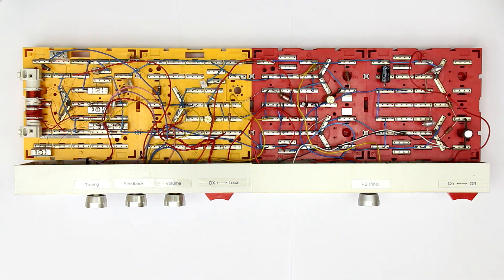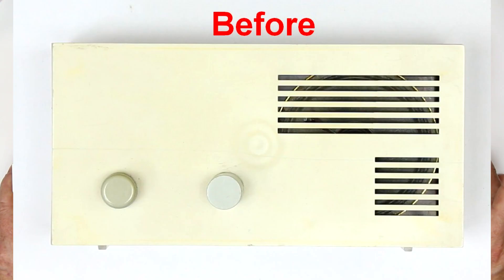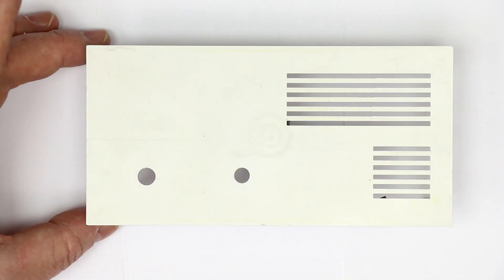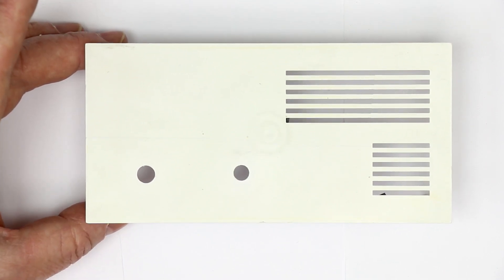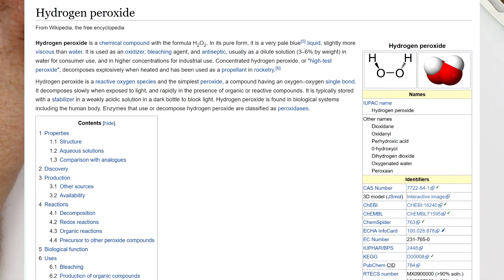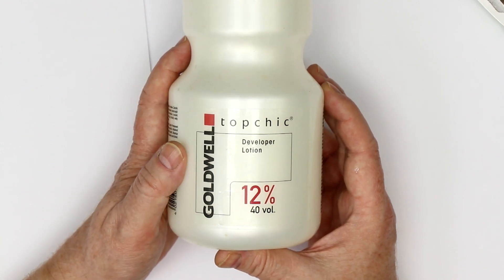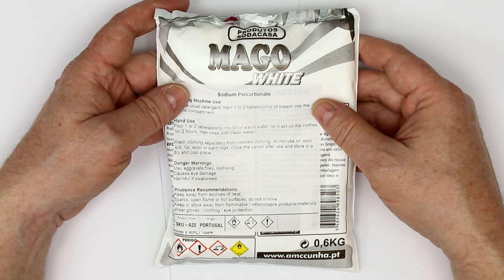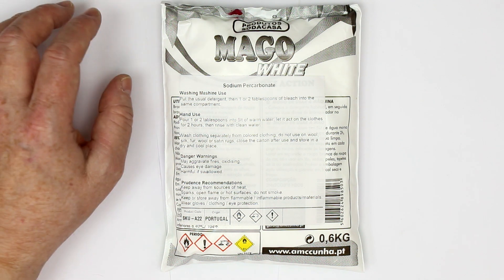De-Yellowing Plastic with "Retrobright"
A demonstration how to reverse the yellowing of white plastic